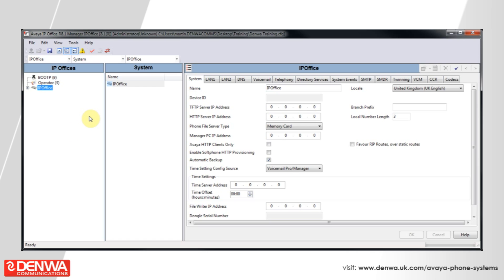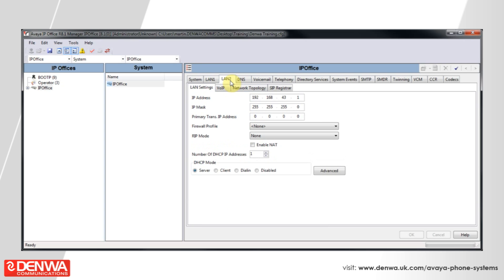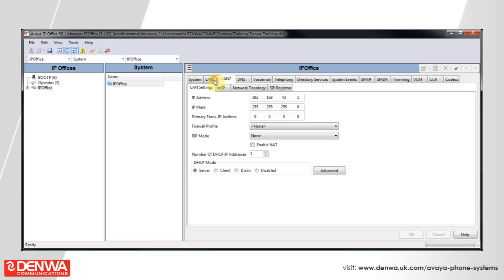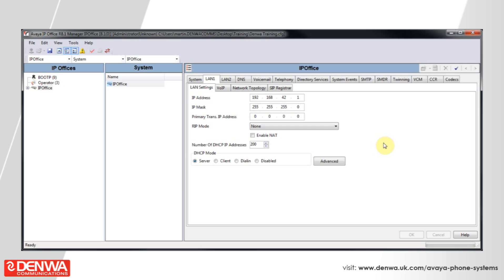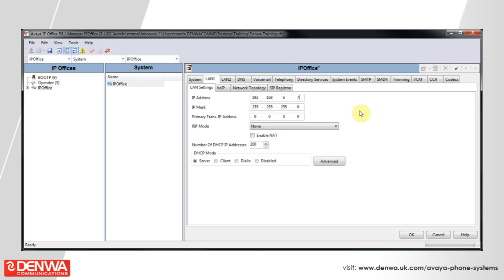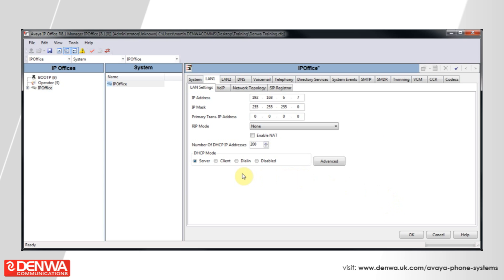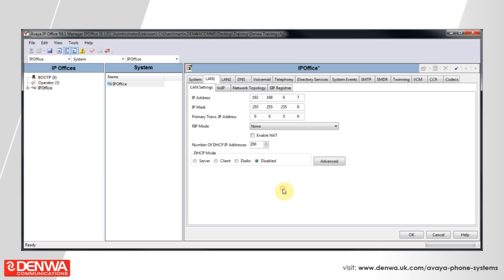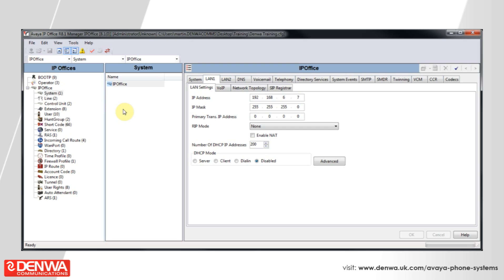How to change the IP address on your Avaya IP Office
This video will show you how to change the IP address on your Avaya IP Office programming software